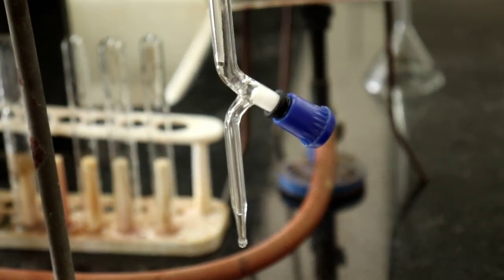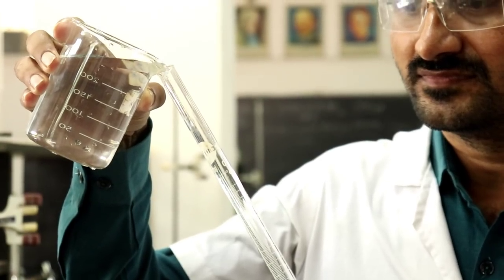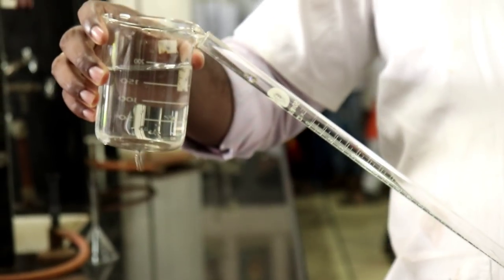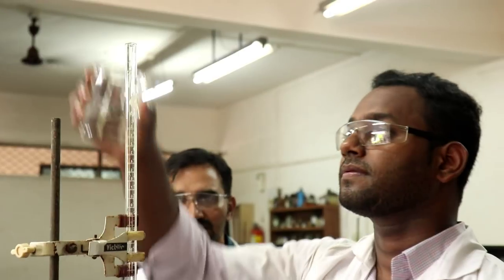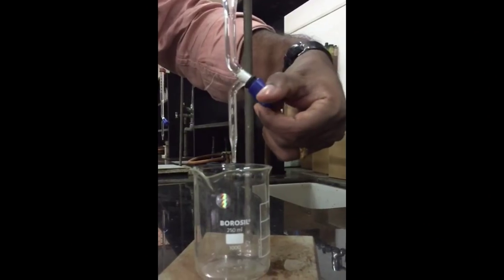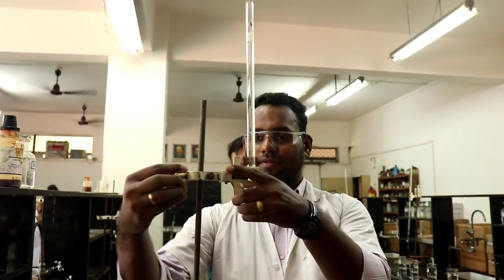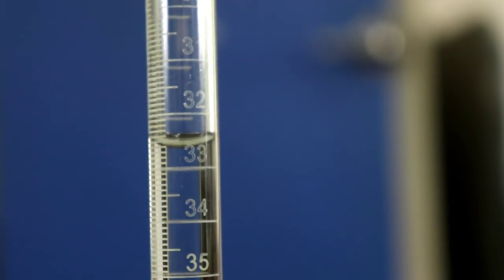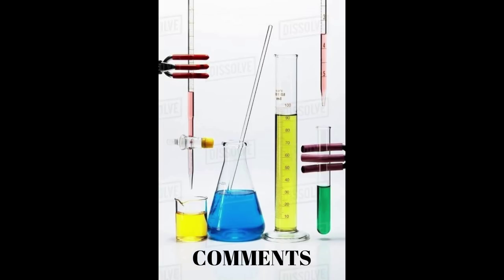How to use a Burette!!!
Many students don't know how to use Burettes. So I felt the need to make a video on how to use a  burette to help every student.
Always observe the meniscus at the eye level to avoid the parallax error. Report your burette reading to two decimal places.
Read the burette from top to bottom.

Avoid using a funnel when filling the titrant.

Washing and rinsing is an important step.

Always remember to remove the Air Gap at the tip of the Burette.

Lastly I want to thank Roshan Deshmukh for his wonderful editing work.